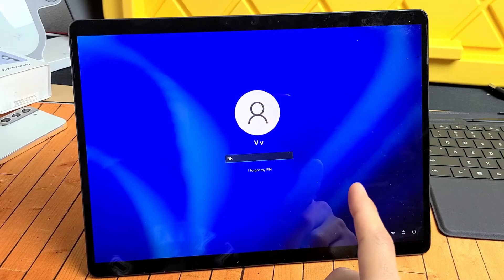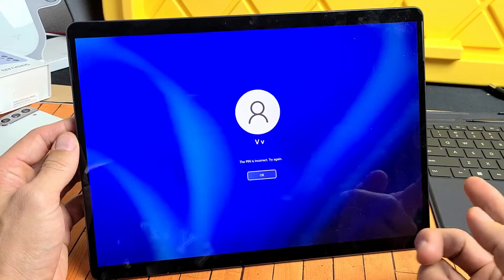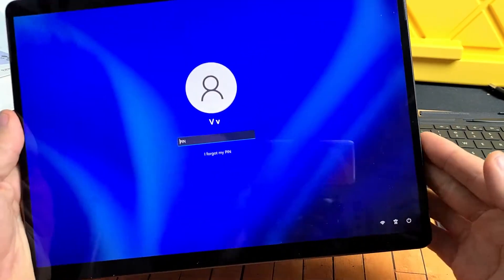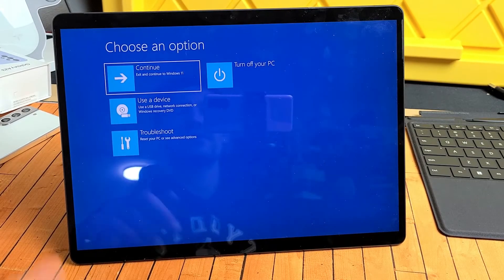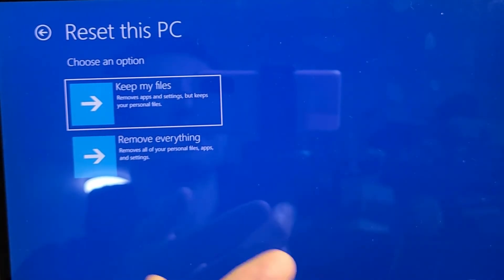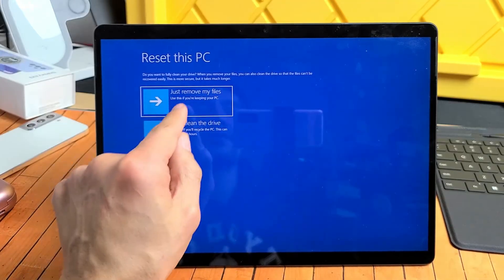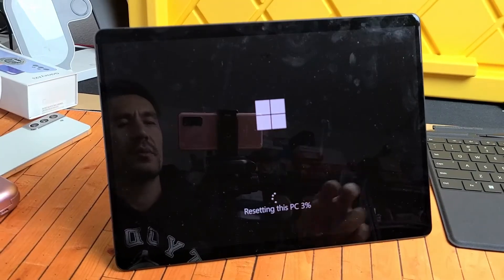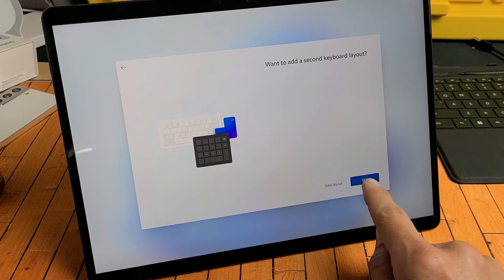Microsoft Surface Pro 8 & X: Forgot Password (Recover or Factory Reset)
If you forgot your password / PIN or its not working on the Microsoft Surface Pro 8 or Pro X then I give you two solutions without using a physical keyboard. First way we can choose i forgot my password/PIN and if that doesn't work you can factory reset the Surface Pro 8. Hope this helps.

Microsoft Surface Pro 8-13" Touchscreen - Intel® Evo Platform Core™ i7-16GB Memory - 512GB SSD - Device Only - Platinum

Microsoft Surface Pro X – 13" Touch-Screen